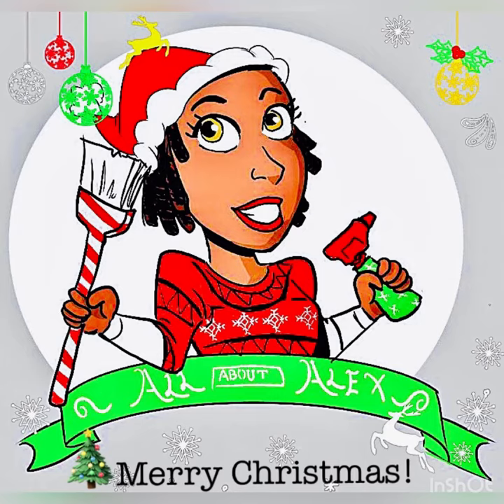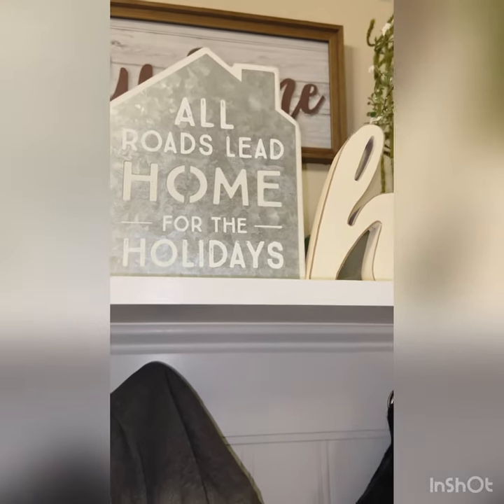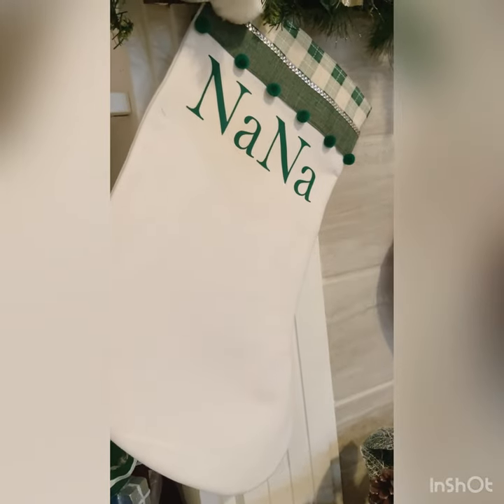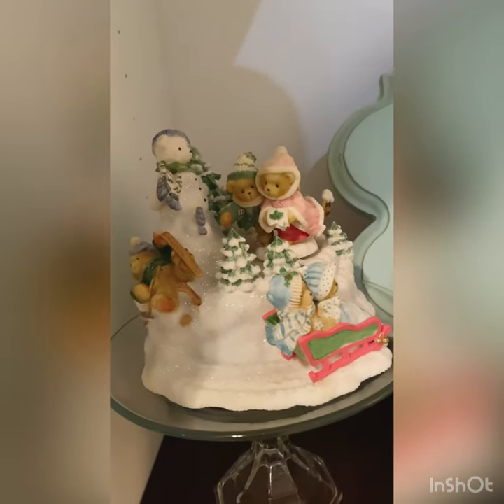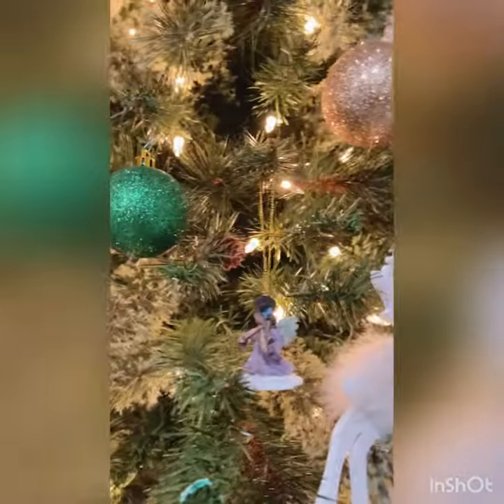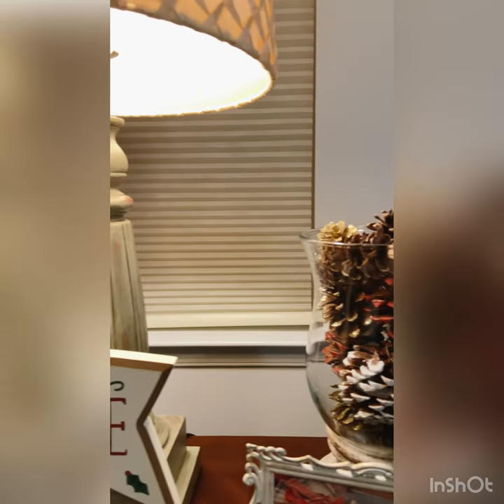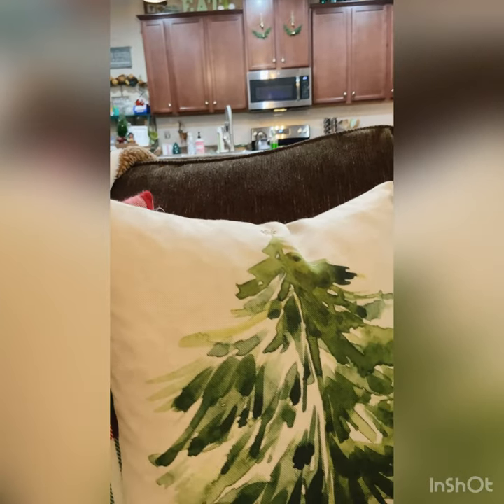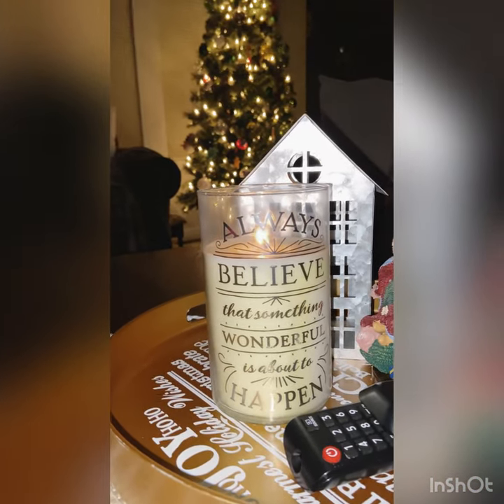My Cozy Christmas Home Decor Tour Pt. 2 (2020)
Come along for a tour of our beautiful home all  decorated for the 2020 holiday season.

*Note: PLEASE see my Christmas Decor Haul 2020 video for details regarding where to find any of the new Christmas decor items seen in the video.

Outro Artwork done by Mr. Newbolt

Track #5 - "Sleigh Ride (feat. Jobe) by Rook1e
Track #6 - "Have Yourself a Merry Little Christmas" (feat. j'san) by Rook1e
Track #7 - "O Tannebaum"  (feat. Jobe) by Rook1e
Track #7 - "Christmas Tree" by Xmas
Track #8 - "White Christmas (feat. Jobe & Ibrahim) by Rook1e
Track #9 - "Back Home" by Xmas
Track #10 - "Reminiscent Strings" by Xmas
Track #11 - "Winter Foe" by Winter Mood

All of the music included in this video was provided by the video editing app, InShot.

Video Created by InShot